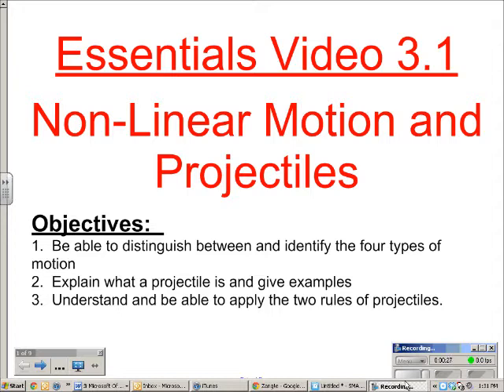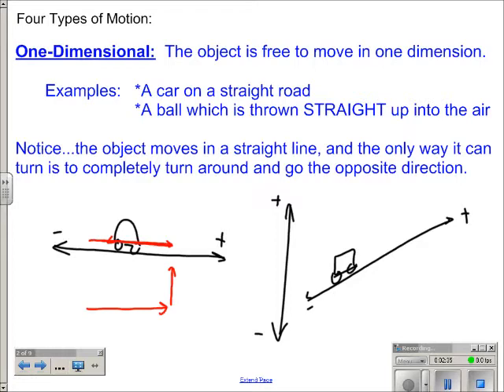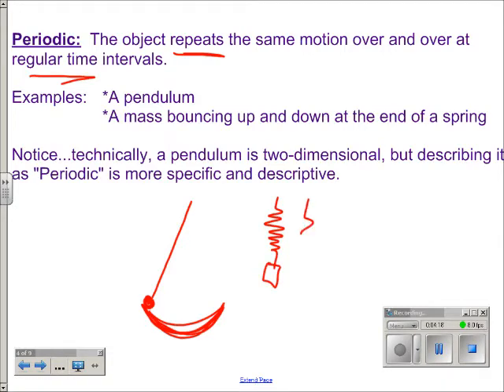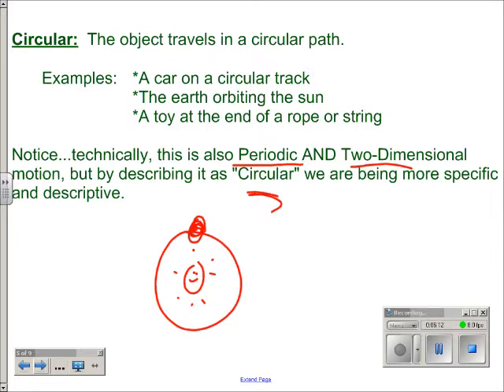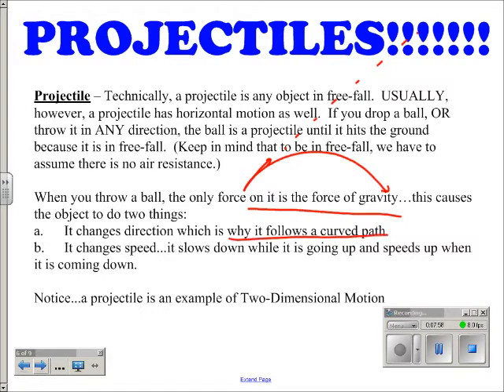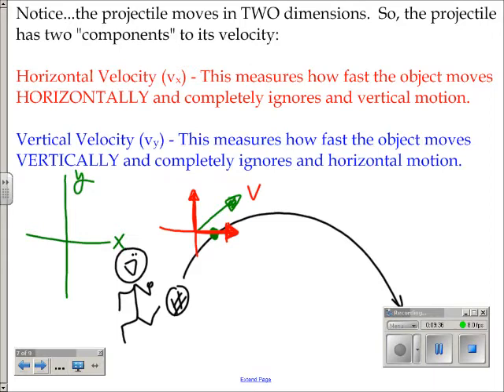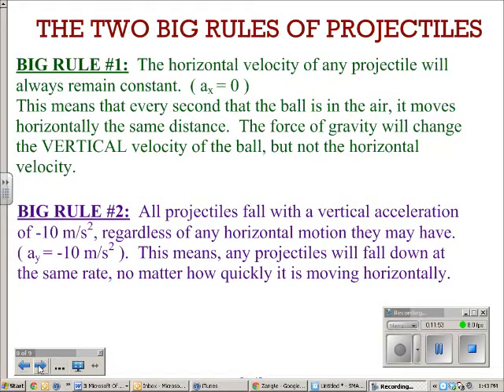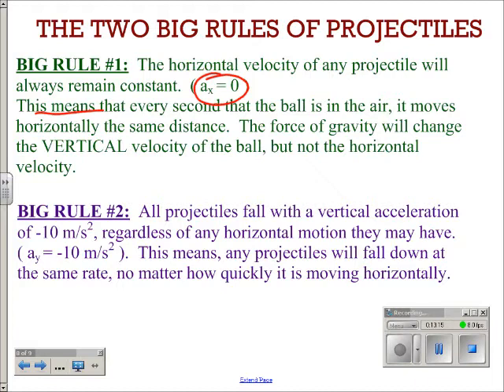Ess Vid 3.1.wmv